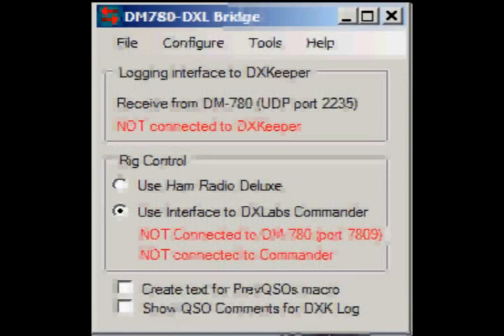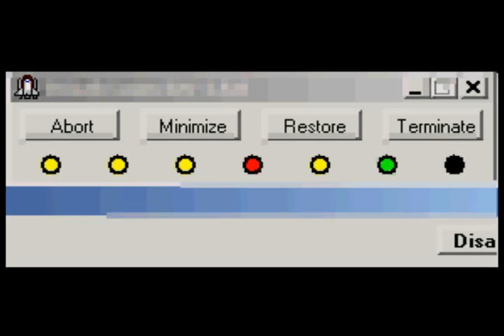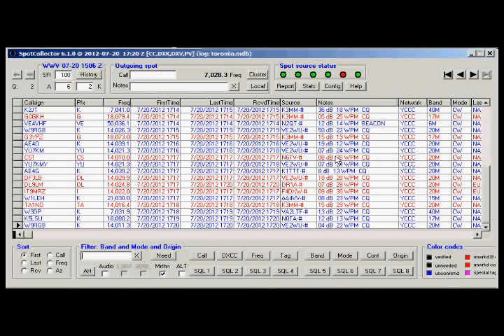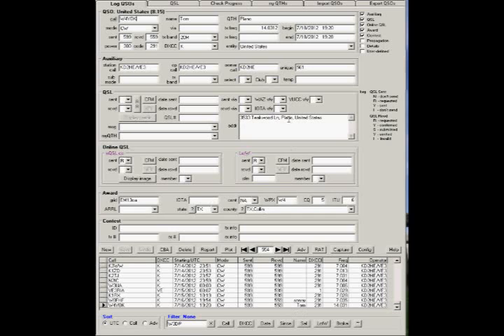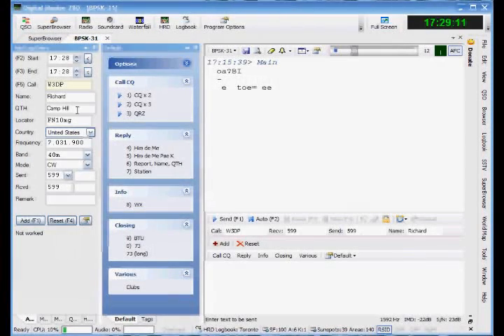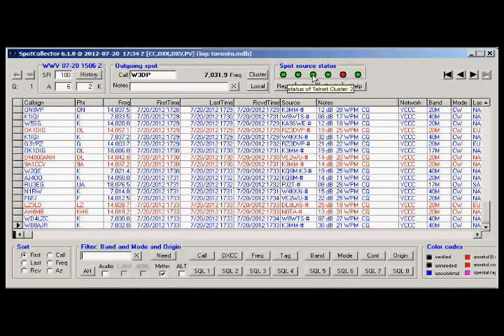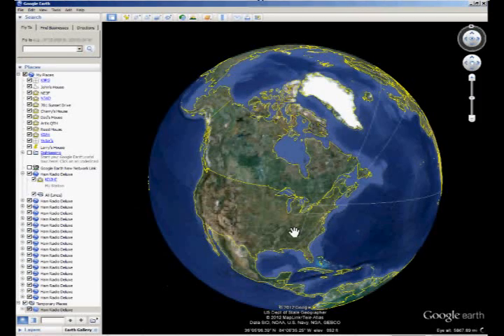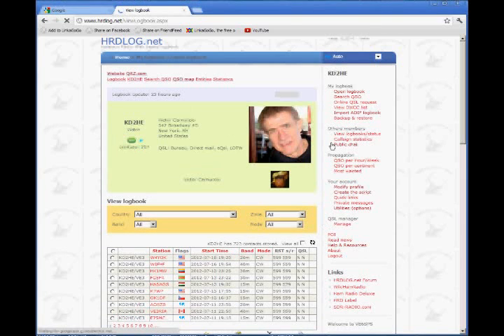kd2he/ve3 logging software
Using DM780-DXL Bridge for logging with Ham Radio Deluxe and DXLabs interfaced into IC-756 Pro III